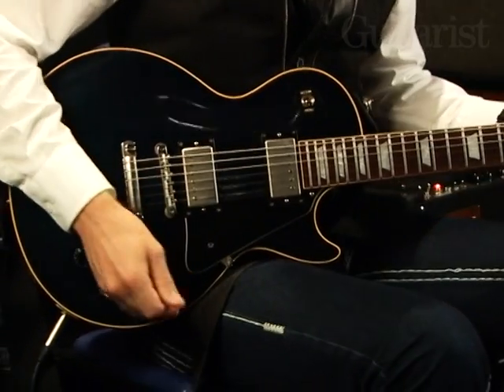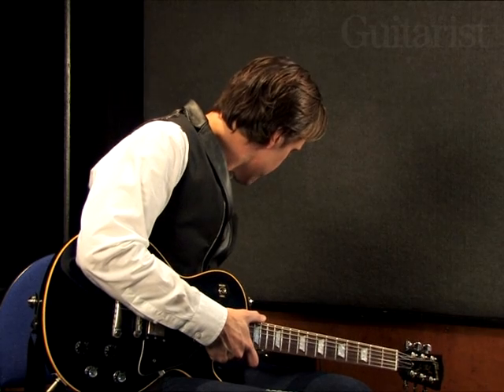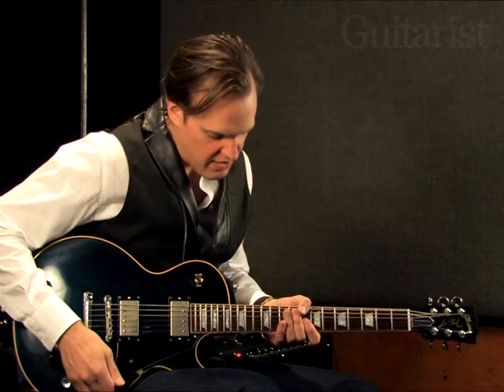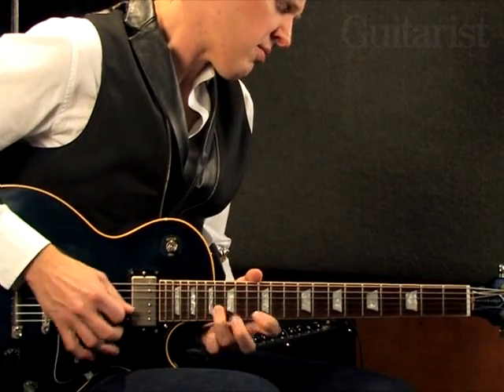Joe Bonamassa In Conversation video feature Guitarist Magazine